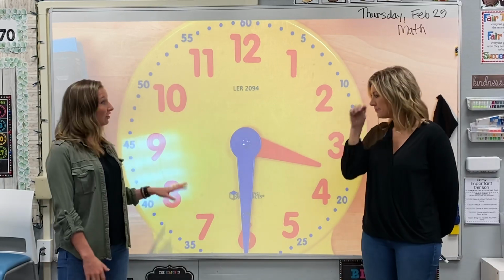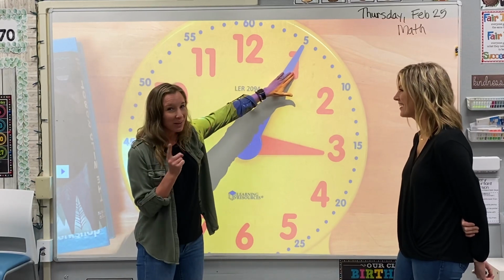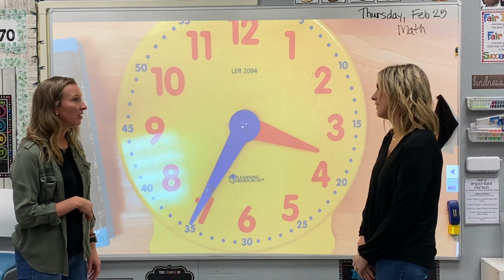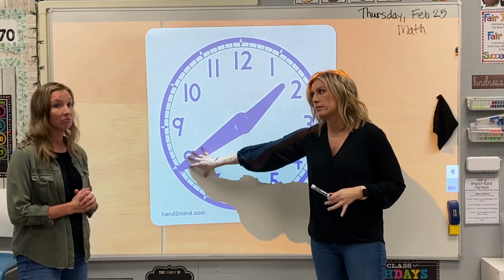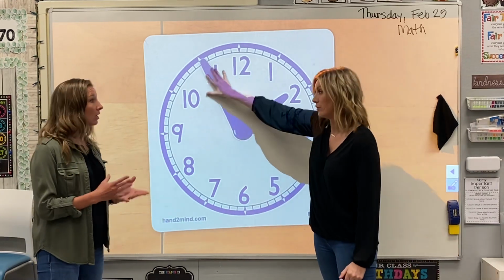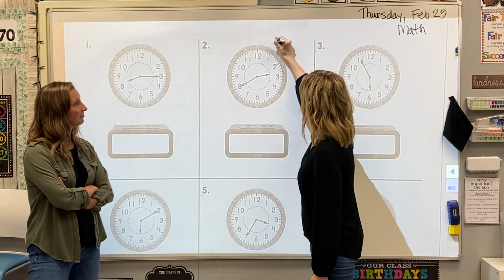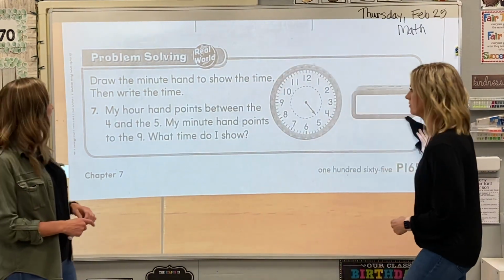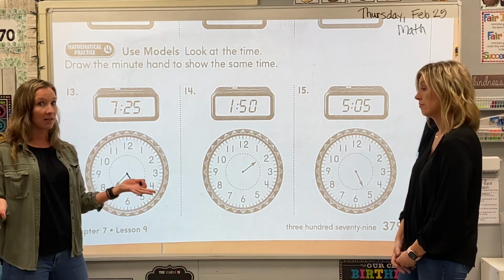Math (Second Grade): Telling time to the five minute